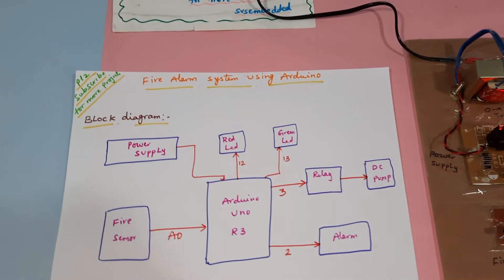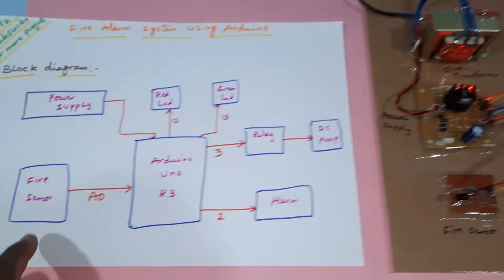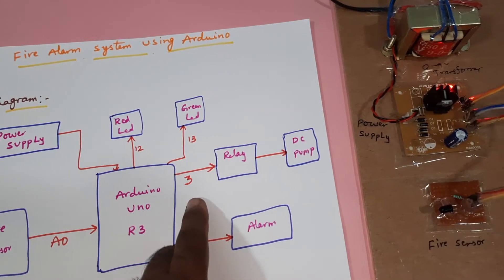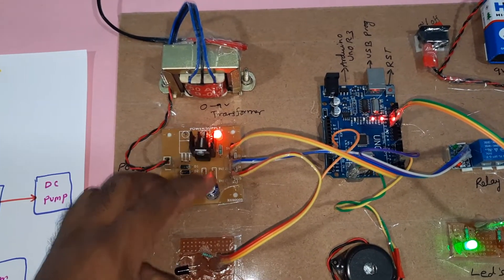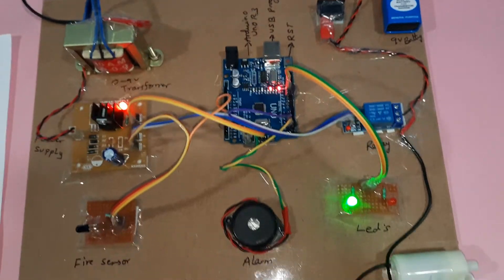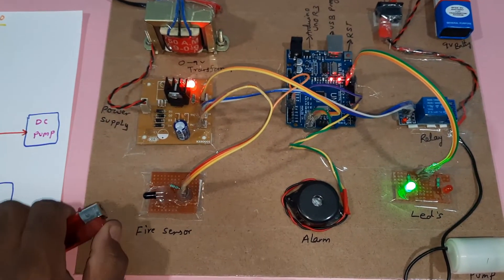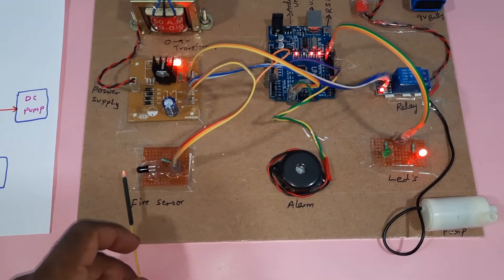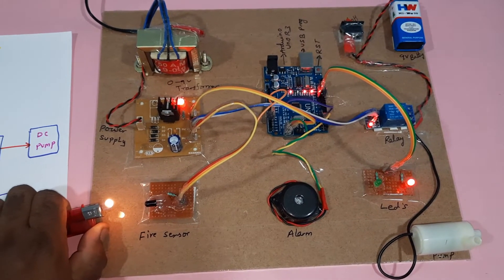Fire Alarm System using Arduino | Arduino with Fire Sensor, LED, Motor, Relay and Buzzer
1. Project Abstract / Synopsis
2. Project Related Datasheets of Each Component
3. Project Sample Report / Documentation
4. Project Kit Circuit / Schematic Diagram
5. Project Kit Working Software Code
6. Project Related Software Compilers
7. Project Related Sample PPT’s
8. Project Kit Photos
9. Project Kit Working Video links

1. Intelligent Fire Detection & Automatic Water Sprinklers,

2. GSM based Automatic Fire Detection and Water Sprinkler,

3. intelligent fire detector with automatic water sprinkler system,

4. Heat switch (old tube light stater bulb) fire alarm system,

5. Arduino Security and Alarm System Project,

6. Firefighter System Without Using Arduino | Fire Fighting Robot DIY (Simple),

7. Arduino with Fire Sensor, LED and Buzzer (Tutorial),

8. GSM Based Security Alarm System using Arduino,

9. How to make a Automatic Door Opening system using IR sensor,

10. Advanced Home Security System using Arduino and GSM Module,

11. Fire Detection and Water Sprinkler Robot using Arduino,

12. NodeMcu ESP8266 Blynk Fire Alarm Security Notification,

13. Fire Alarm Using Arduino,

14. IOT PROJECTS: Arduino Home Security System,

15. Smoke Level Detector with Alarm using Arduino & MQ-2/MQ-5/MQ-135 Sensor,

16. Arduino Flame Sensor | Fire Detector,

17. Smoke Detector Alarm Without Using Arduino || MQ-6 Sensor,

18. How To - Smoke Alarm Monitoring with Arduino and MySensors,

19. Arduino-based Burglar and Fire Alarm System,

20. Password Based Door Lock Security System Using Arduino,

21. How to Make Fire Alarm Using Flame Sensor with Arduino,

22. Fire Security System Using GSM Module ,flame sensor and Arduino,

23. Home security with Arduino - Arduino Fire Alarm System,

24. Gas Detecting Alarm system with Arduino,

25. Automatic Railway Track Crack Detection System Using GSM & GPS,

26. Smoke alarm using Arduino uno and smoke sensor mQ2,

27. Musical Fire Alarm Hack - Super Mario Bros – Arduino,

28. How to make a fire alarm using battery 9v simply,

29. Density Based Traffic Signal Control System Using Arduino and IR Sensor,

30. GSM Sim800l Based Home Security System Using Arduino and Pir Sensor,

31. Arduino Fire Alarm (Flame sensor and Speaker),

32. Fire Alarm using Arduino uno and Flame Sensor; Arduino security system,DIY,

33. Fire/flame Detector using Flame Sensor and Arduino,

34. Make A Lazer Security System Using Arduino,

35. Zigbee Based Gas and Fire Detection System,

36. Mini Fire Alarm System using Arduino | Arduino with Fire Sensor,LED and Buzzer(Tutorial),

37. Fire Recognition & Extinguisher system using Image processing and Arduino,

38. GSM Based Security Alarm System using Arduino and 433Mhz Remote (V2 0),

39. Arduino Fire Alarm System - gsm security system using Arduino,

40. Learn about IoT based forest fire Alarm System,